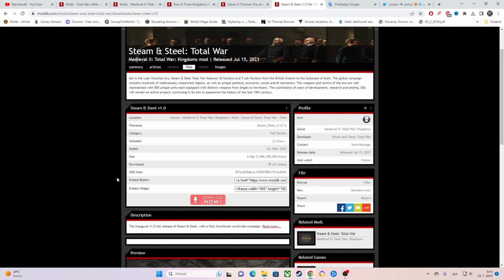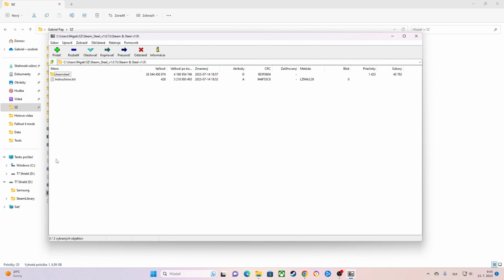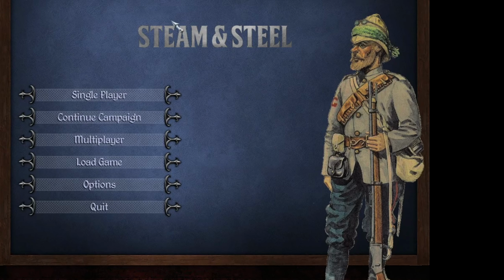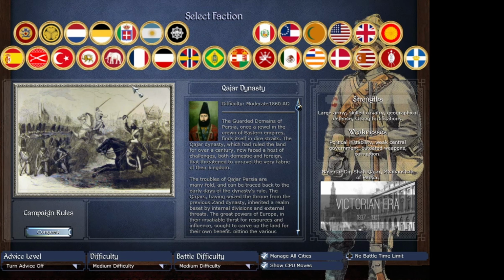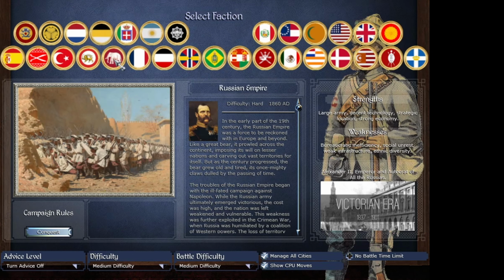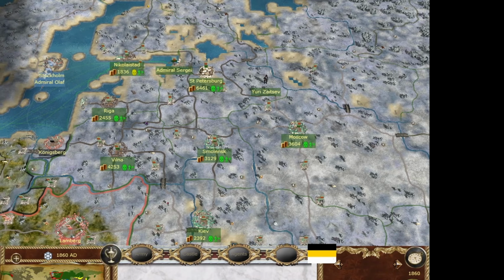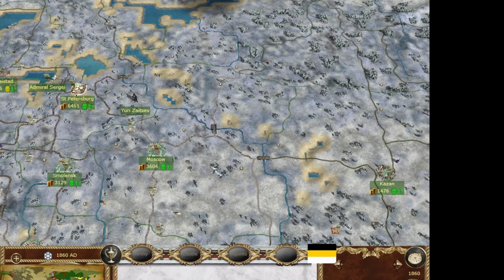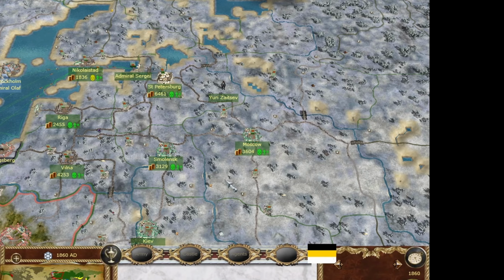Steam & Steel Total War 1.0 - How to Download and Install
In this tutorial I'll show you "How to Download and Install Steam & Steel Total War 1.0" mod for Medieval 2 Total War Kingdoms. This tutorial is very easy and simple.
I'm WanSaweR, Youtube Content Creator, who likes to play real-time strategy games together with non-strategy games like Star Wars, WoW and many others. Except of games, I also do tutorials on various mods and how to install them.
Come visit the forum where you can find everything about total war, like mods, general discussion etc. and let's players.